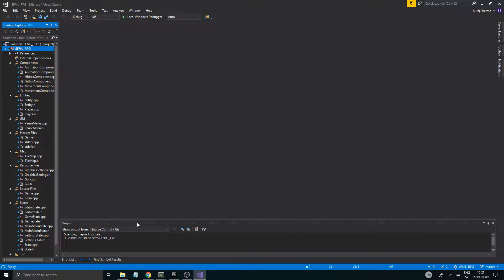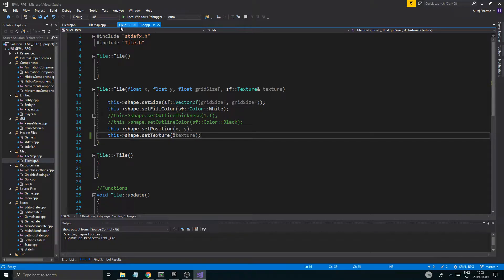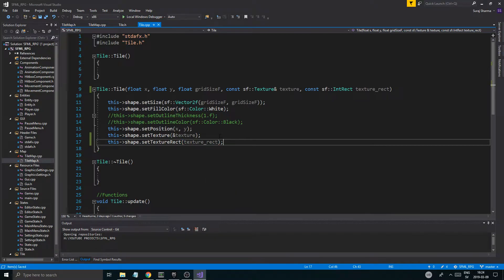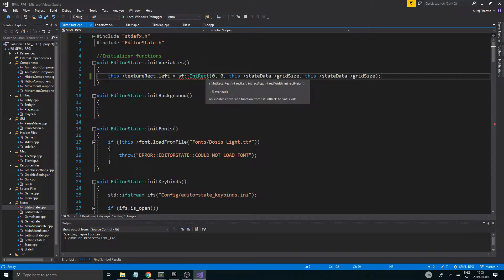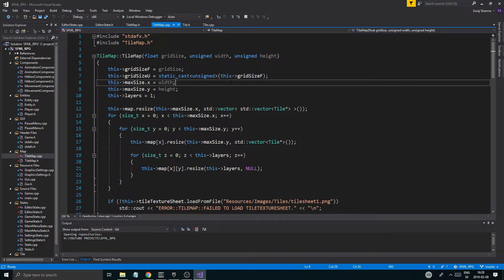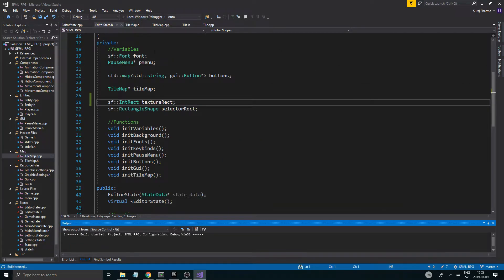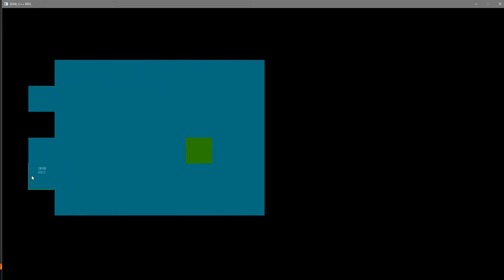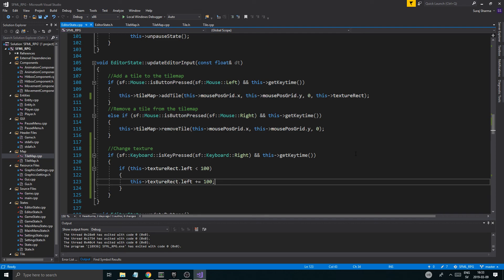C++ & SFML | Open World RPG [ 62 ] | Changing tile textures